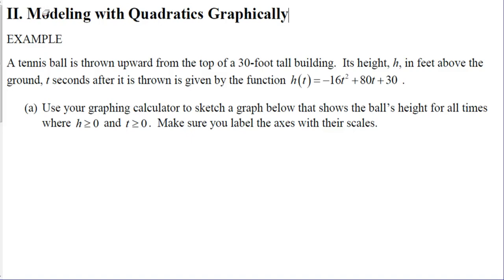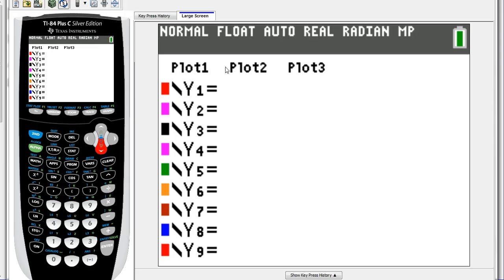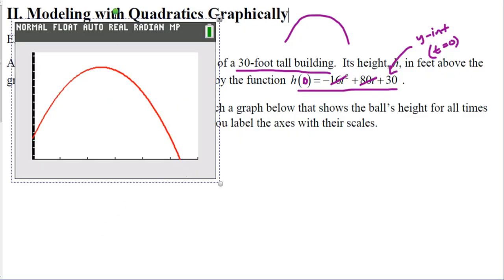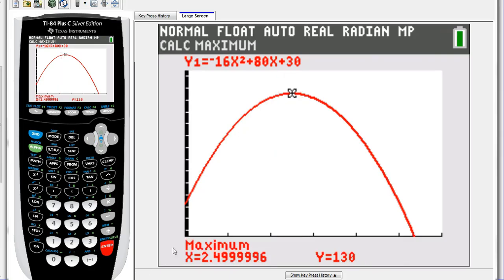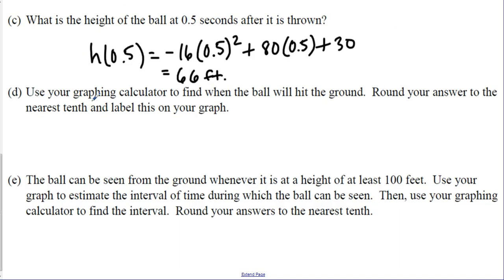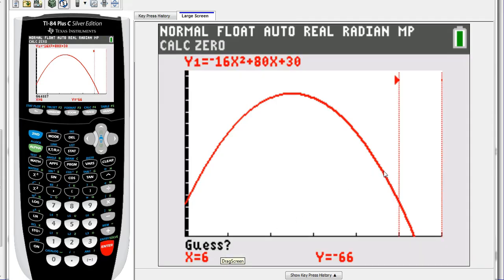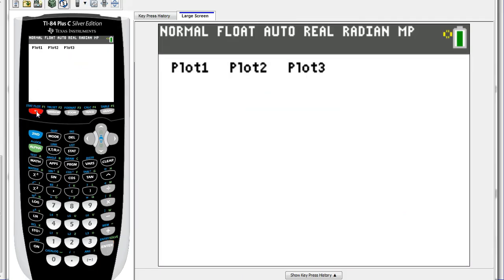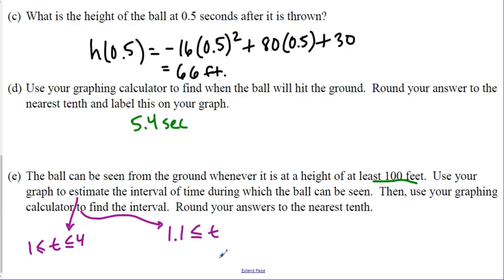2 5d Modeling with Quadratics Graphically